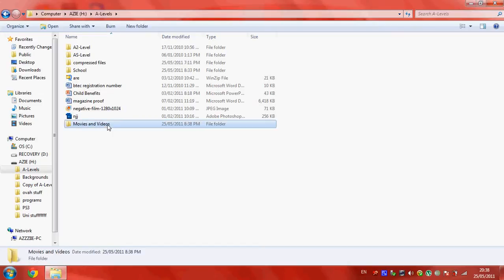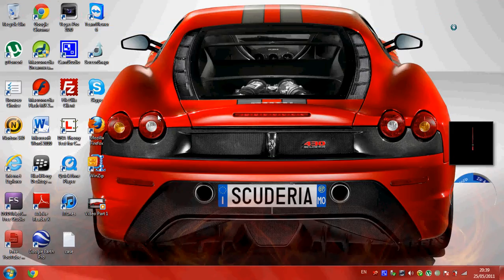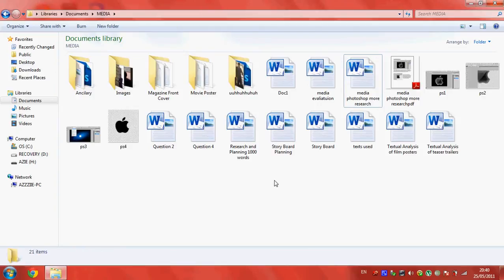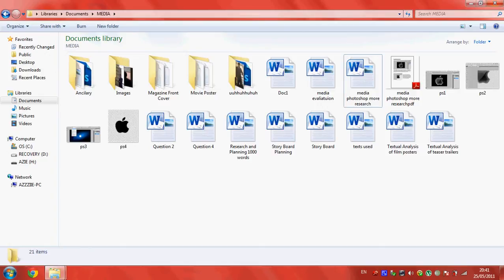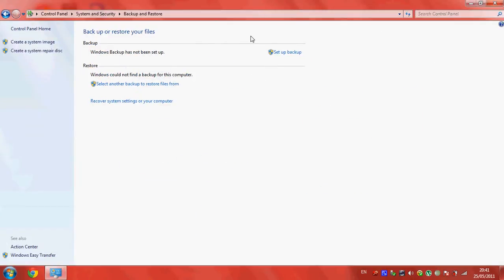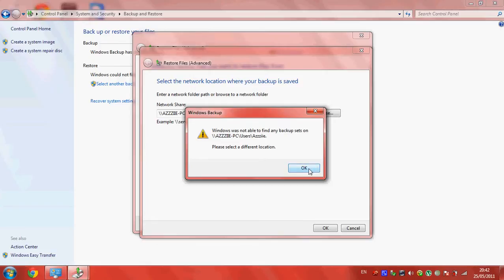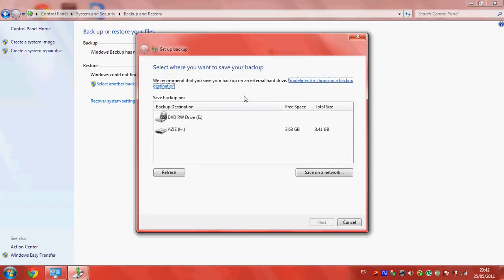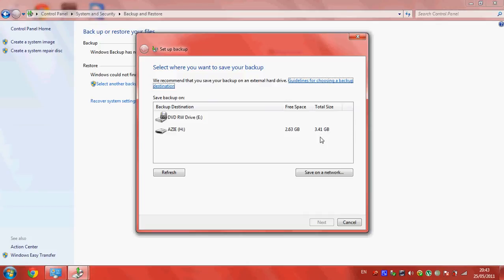Computer Systems Video Part 2